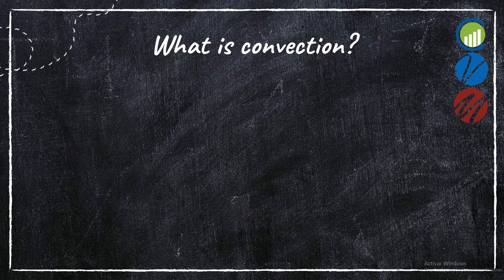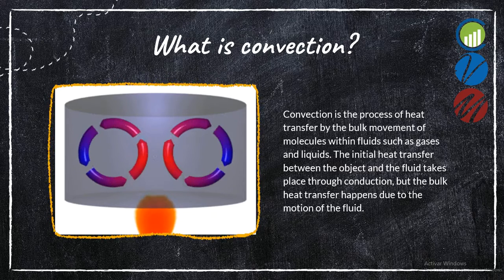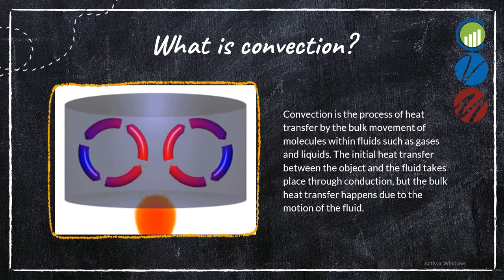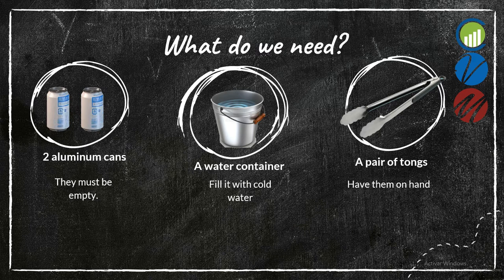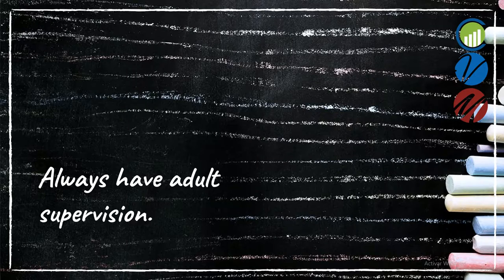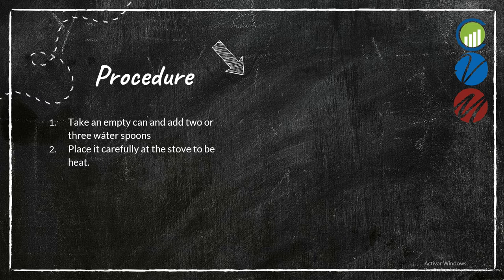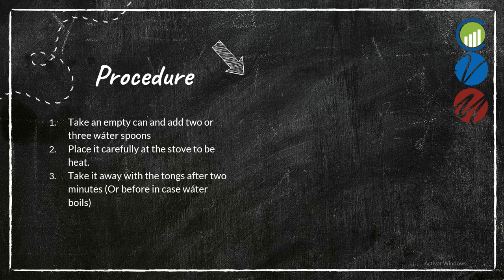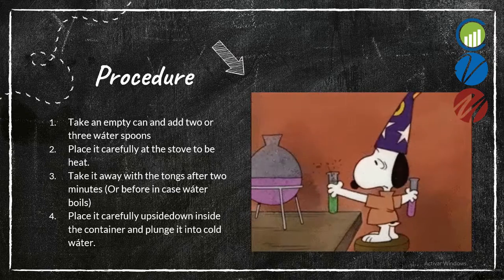6AP Science Let`s do an experiment Convection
C de O San Luis Río Colorado, Sonora.
Science book page 50, experiment number 2: Convection.